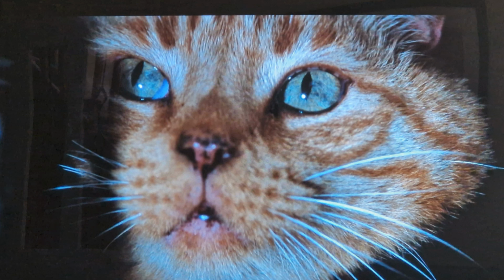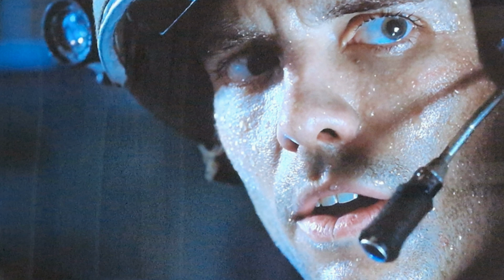I watched Alien & Aliens on 4k, here's my thoughts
I did a back to back watch of Alien & Aliens on 4k,. this is the first time I've seen them fully on the format and here are my thoughts on the transfers overall
MANY THANKS to Dave & Gill for sending Aliens to me!!